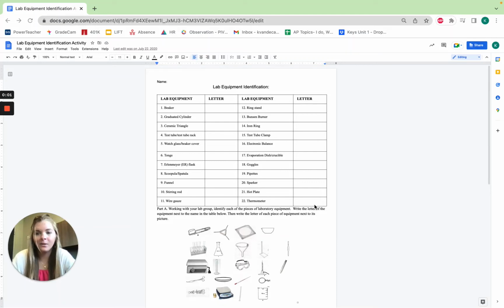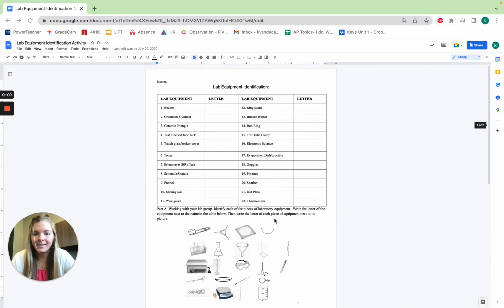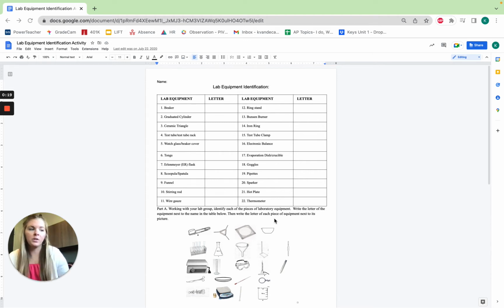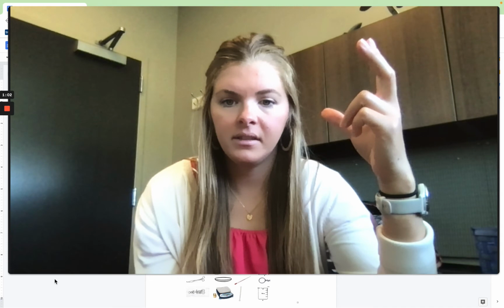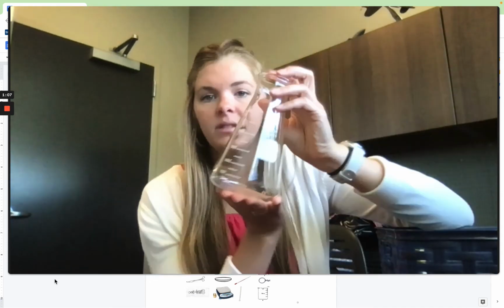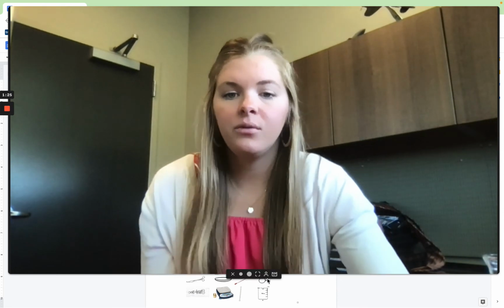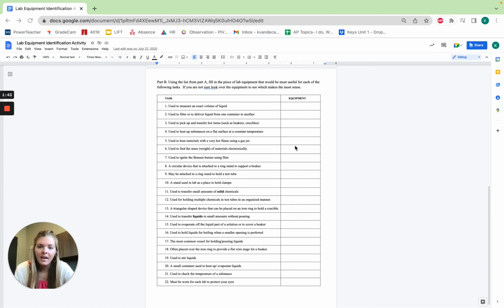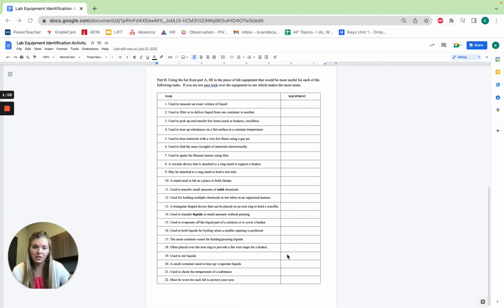Lab Equipment Identification Activity